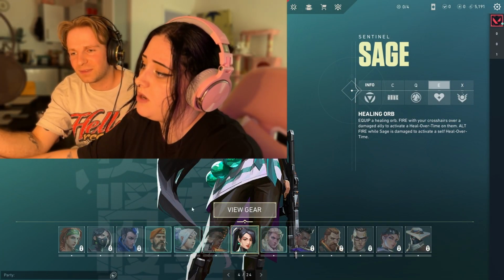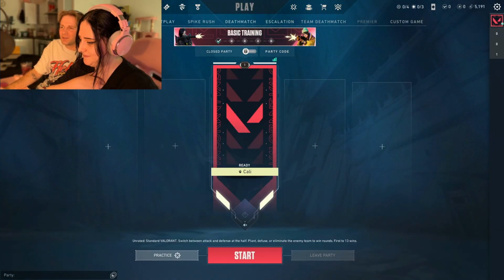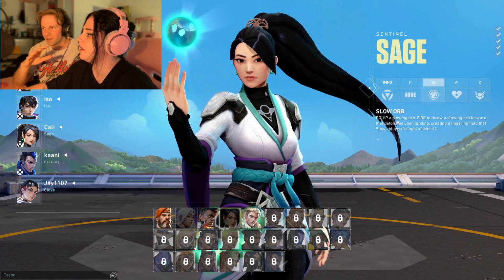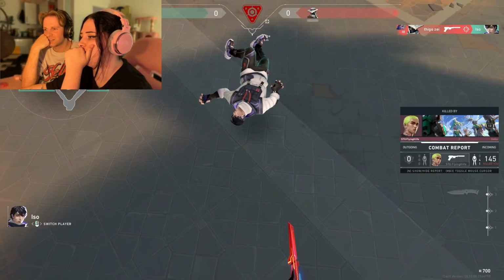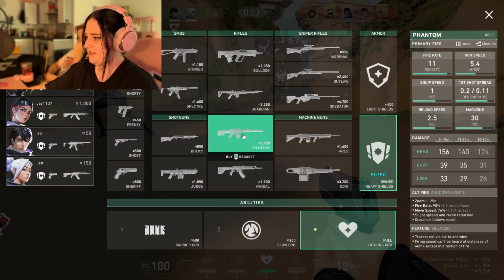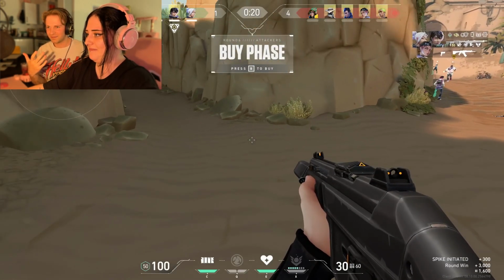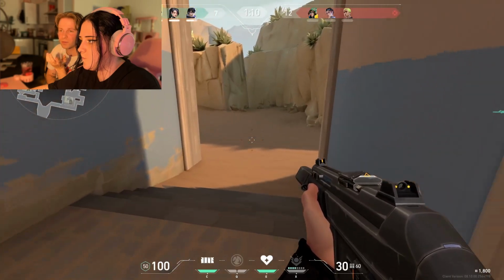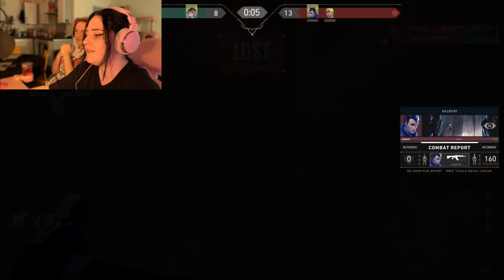my boyfriend tried to teach me to play valorant and this is how it went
VALORANT is a very popular first-person shooter game developed by Riot Games. and this was my first time ever playing it (while being tutored by my obviously very skilled boyfriend)
it might take me a while to get good at the game, but i really enjoyed it and i hope you guys did too! please let me know in the comments if you did